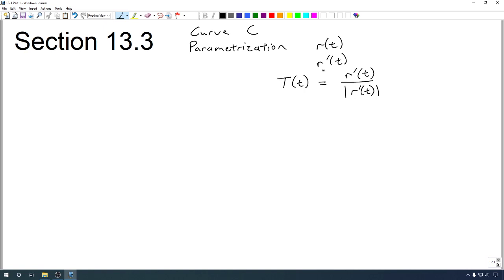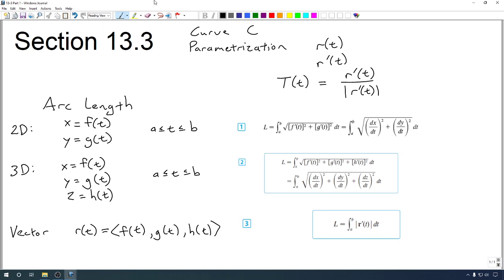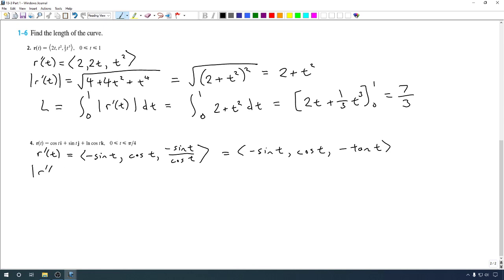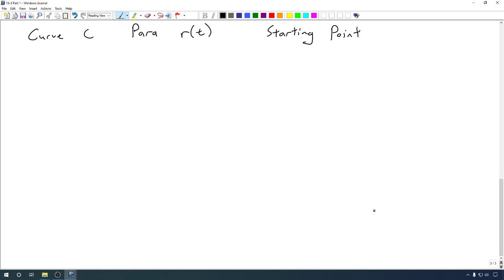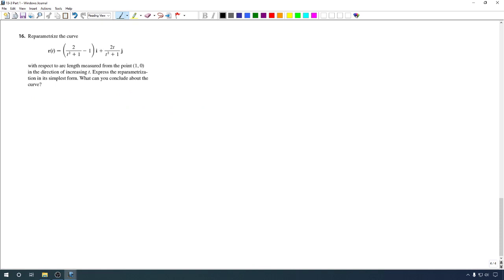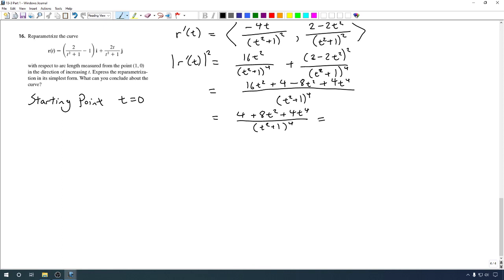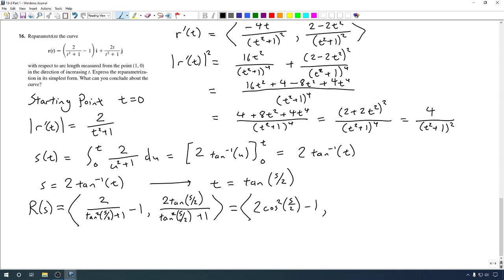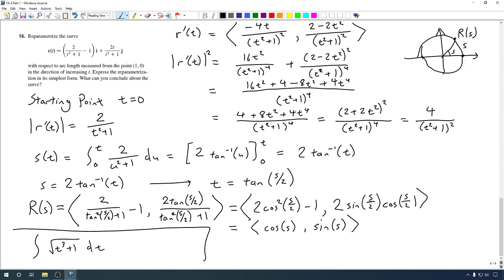Calculus 3 Section 13.3 - Part 1 : Arc Length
Reupload of the part one of section 13.3. We define the arc length of a curve and the arc length function of the curve so that we can reparametrize a curve with respect to arc length.